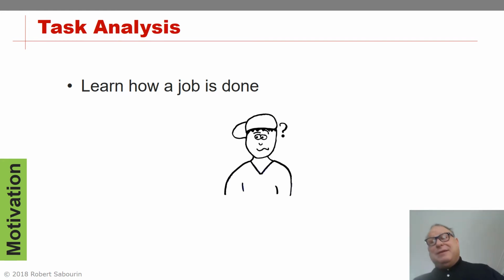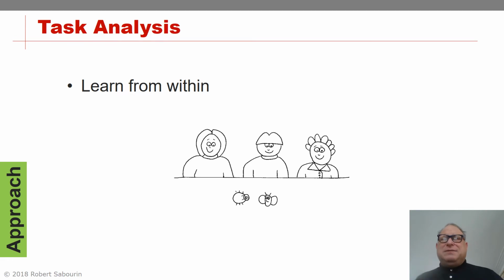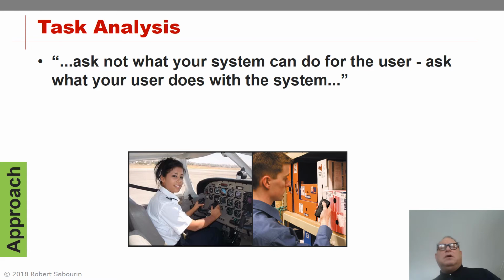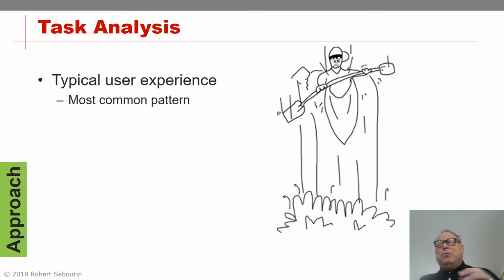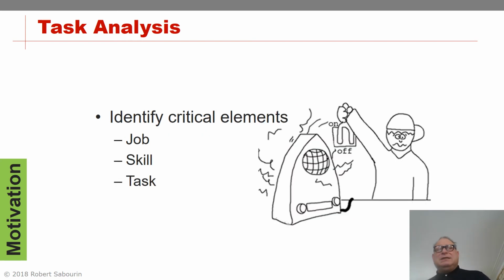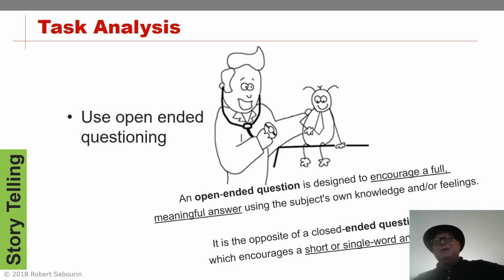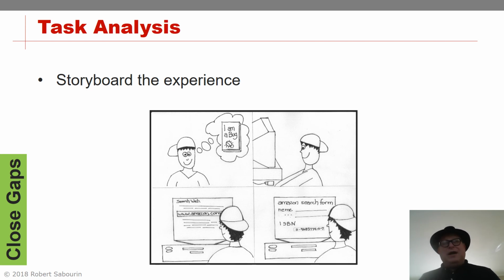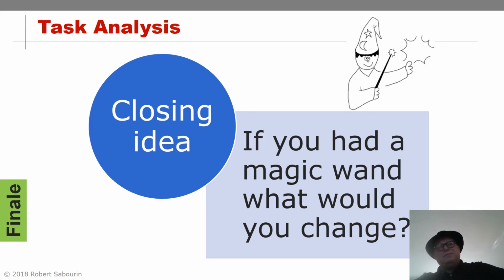Task Analysis Lecture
Task Analysis as part of software engineering.